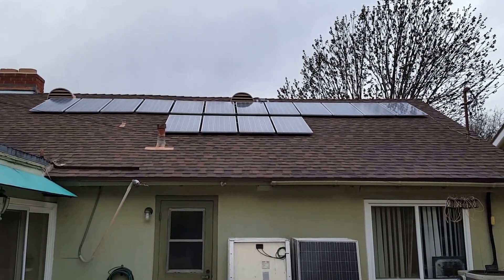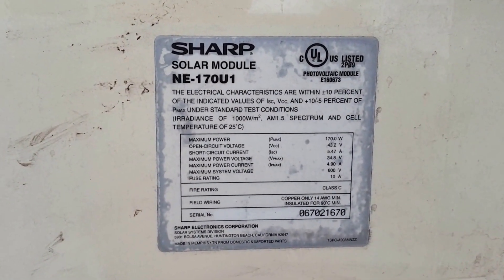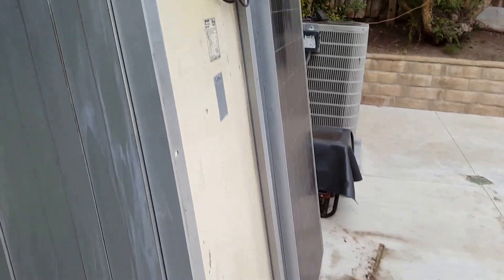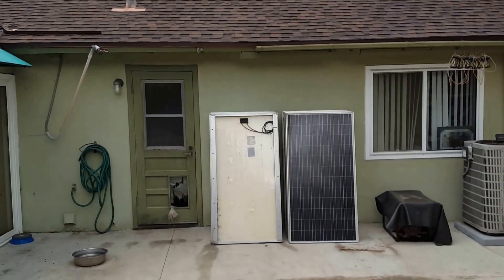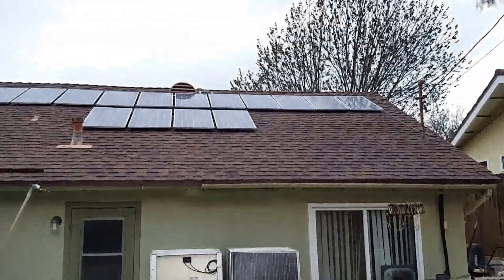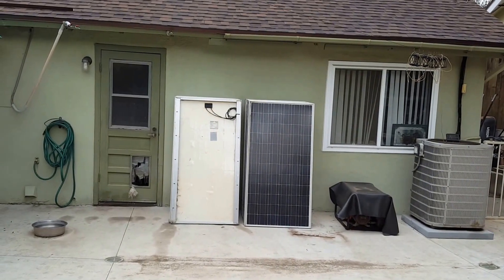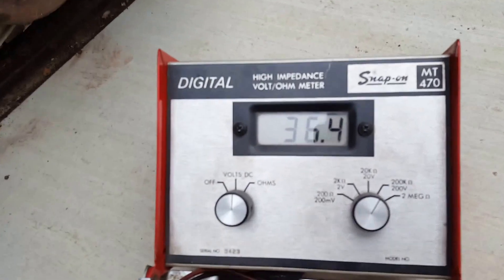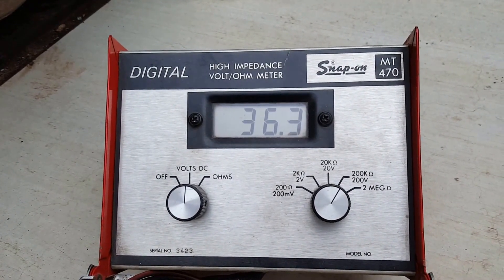New 4 KW Solar Panels.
Just got 23 Sharp 170 Watts totaling 4 Kilowatts solar panels, please share your input as how to install them.  Replaced panels for sale.
Thanks, Raz